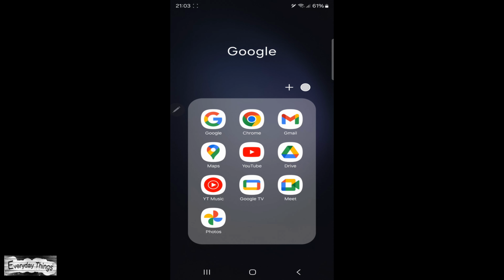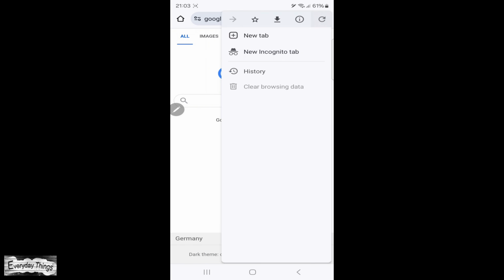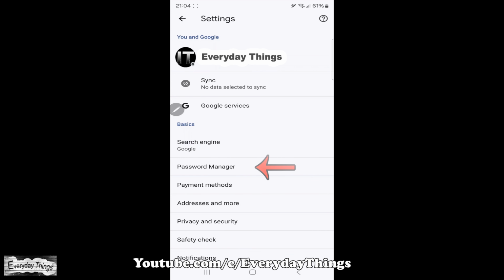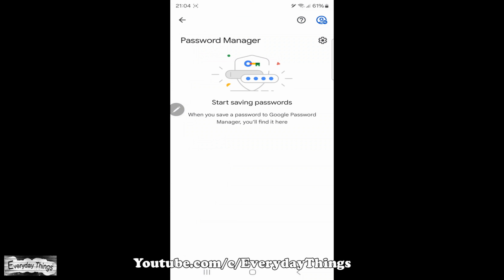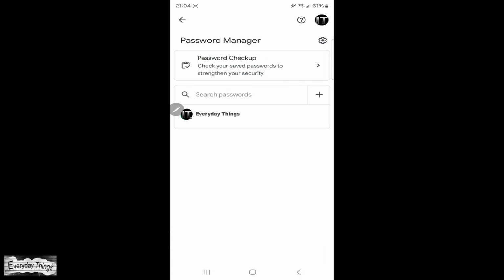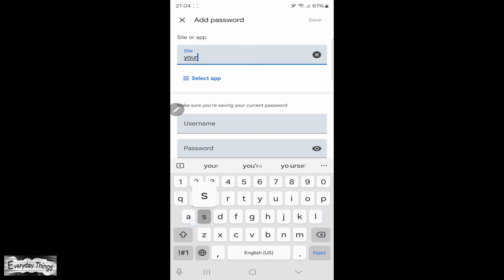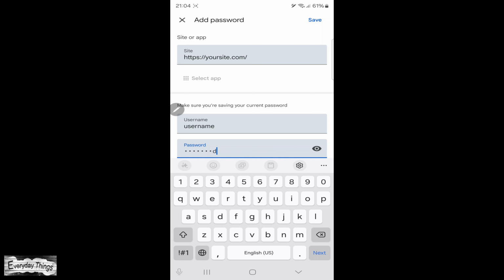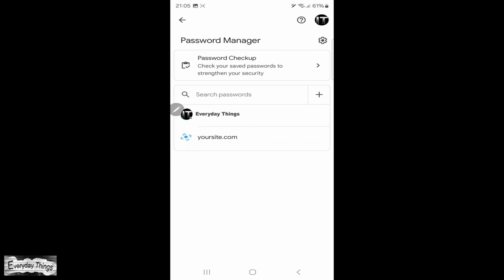How to Save Passwords on Chrome App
In this tutorial, we'll guide you through the simple steps to save passwords on the Chrome app. Saving passwords can make logging into your favorite websites quicker and more convenient. Learn how to securely store your login information and streamline your browsing experience. Don't forget to explore our previous videos for more helpful tips and tricks!

DE
Wie man Passwörter in der Chrome-App speichert

In dieser einfachen Anleitung erfahren Sie, wie Sie Passwörter in der Chrome-App speichern können, um sich das lästige Eintippen zu ersparen. Passwörter sicher zu verwalten war noch nie so einfach! Schauen Sie sich unser Tutorial an und optimieren Sie Ihre Online-Erfahrung mit Chrome.